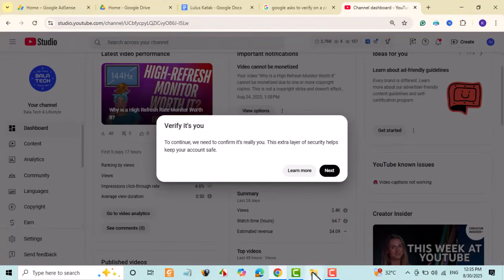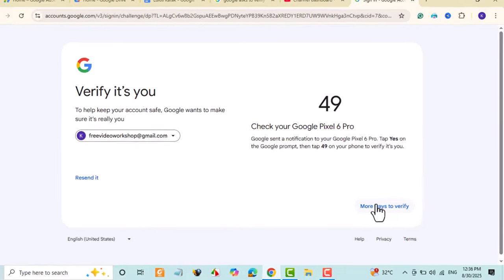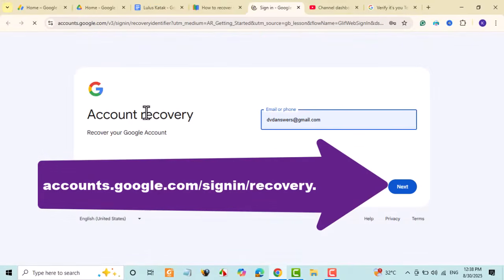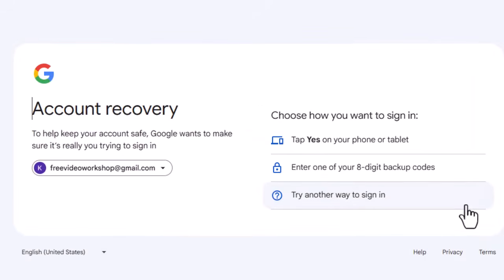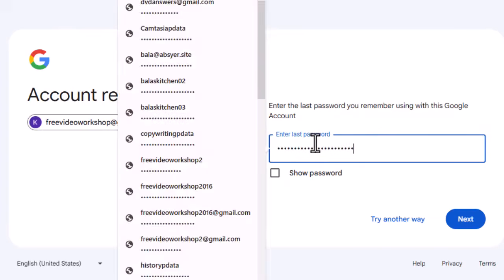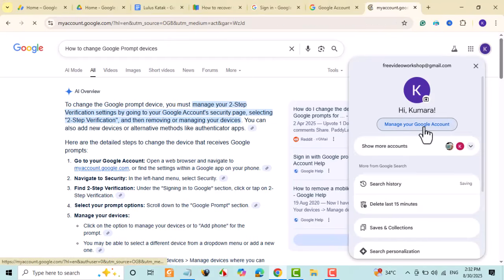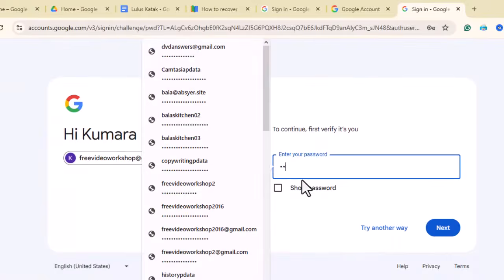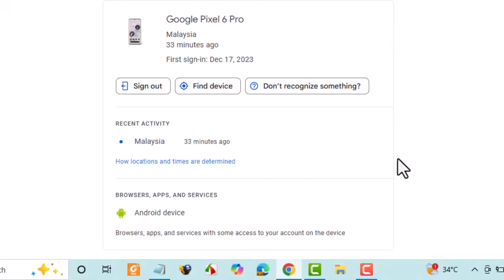Fix Google Sends Verification Prompts to Old Phone Number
Are you locked out of your Google account because Google is sending verification prompts to a phone you don't own?

This video will show you how to fix the issue.

When we tried to log in to our YouTube Studio account, this message popped up.

"Verify its you. To continue we need to confirm it's really you. The extra layer of security helps keep your account safe."

When we click on Next,  we are asked to check our Google Pixel 6 Pro phone. We are to tap on Yes and then tap the displayed number on the phone.

The problem is we don't have a Pixel 6 Pro phone.

All we have is a Samsung Galaxy A04 phone.

We checked the A04, but didn't receive any prompt from Google.

The strange this is we've been receiving Google's prompts through the Samsung Galaxy A04 phone before this.

So, we clicked on more ways to verify.

We are given the option to Tap  Yes on our phone or tablet.

We'll choose use your phone or tablet to get a security code.

Hopefully, we receive the security code through the phone we currently own.

We are asked to check the Google Pixel Pro phone.

Since we don't have the phone, we'll check the Samsung Galaxy A04 phone to see if we received the code.

We followed the listed steps.

We didn't receive the code on the phone.

So, the next step is we'll try recovering our account through other means.

We enter our email account and click Next.

We are given some options to sign in.

We choose a gmail account verification code.

We enter the code sent to the email account.

Instead of logging in to the account, we are given three options.

Tap yes on your phone and tablet.

Enter an 8-digit backup code which we don't have.

So, we select another way to sign in.

We get a message asking us to check our email after 120 hours. That is after 5 days.

Google needs to verify that the account really belongs to us.

We can wait or try signing in again.

So, we try.

We are given the same prompt as before.

This time we'll try entering our password.

We'll try the tap on your phone option.

We hope the verification is sent to our current phone.

We received the verification notice on our phone and tapped the  number.

We are signed in but Google has detected some suspicious activity, whatever that  means.

We click on  continue.

It looks like we are logged into our account now.

However, when we log in to YouTube Studio, we get the same 'verify it's you' message again.

We are asked to verify on the phone that we don't have.

We know we aren't going to get anywhere with this, so we look for another way to solve the issue.

So we go to manage your Google account.

Then we go to Security.

Under security, we go to the How you sign in to Google section.

Over here, we click on Google Prompt, which says 4 devices.

We are asked to enter the password.

We are now brought to our Google prompt devices.

Google Pixel Pro, the phone we don't own is listed and added over 600 days ago.

We click on manage devices.

On the Your devices page, we go to Google Pixel Pro, the phone we don't have.

We click on Sign out.

After we are successfully signed out, we try signing in to YouTube Studio again.

Again, we are asked to verify.

This time, we are asked to enter our phone number to verify.

We then enter the SMS code sent to the phone.

We are now successfully logged into the YouTube Studio account, and the verification message does not pop up again.

That's how to fix Google sending verification prompts to a phone you don't own.